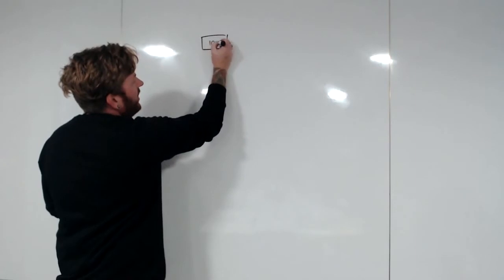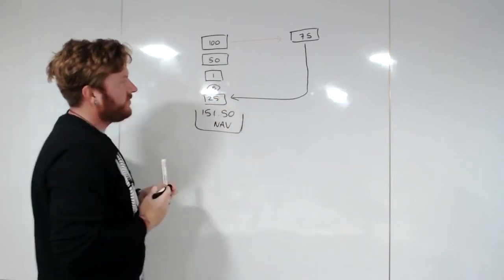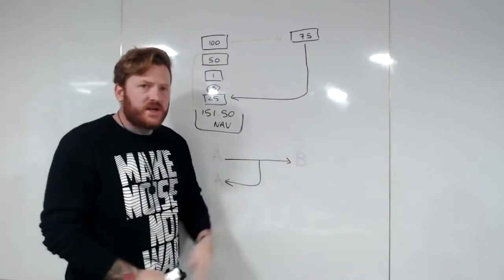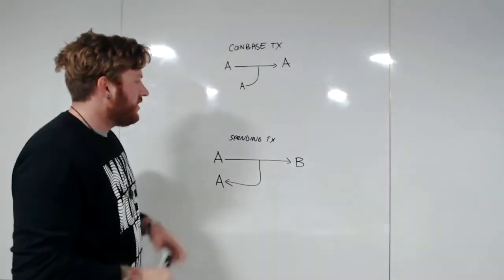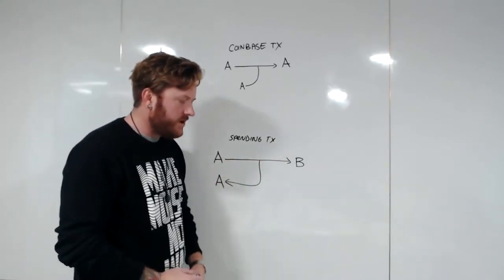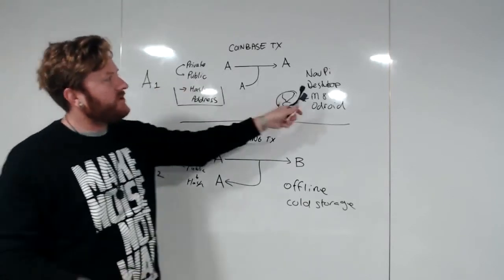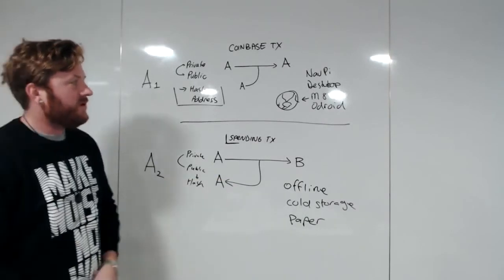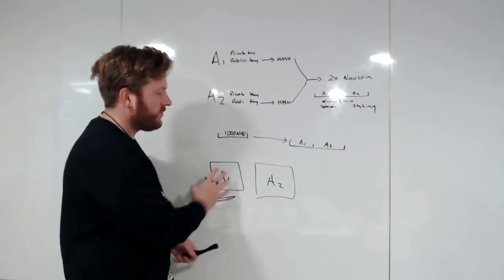Navcoin Education S01E01 - Cold Staking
NavCoin Core developers host a live stream education on Cold Staking with a live Q&A at the end.